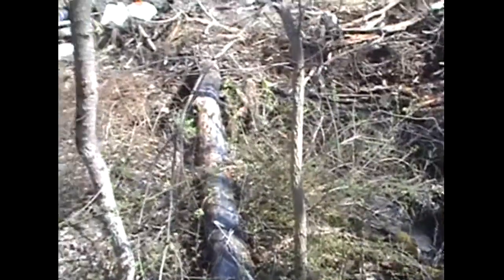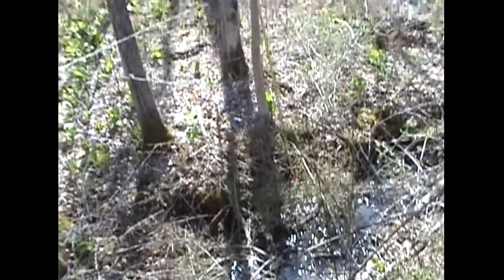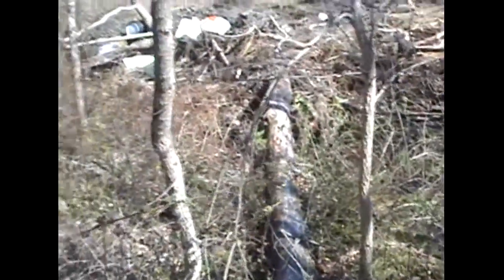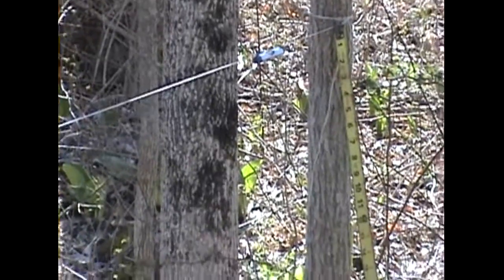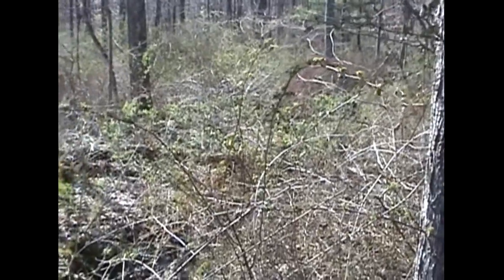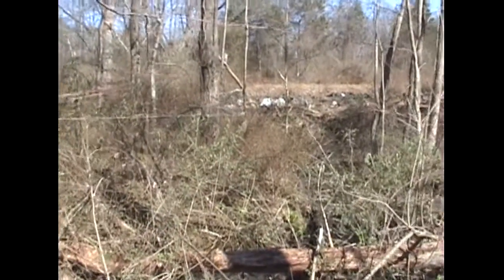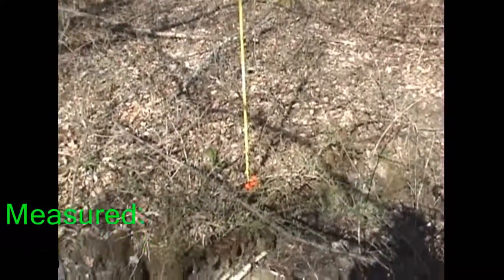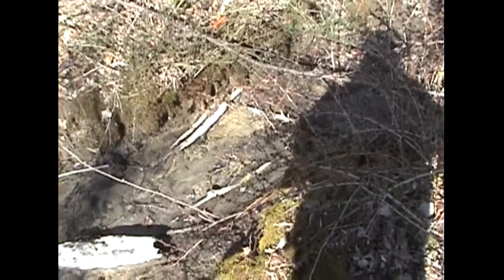04 13 2016 Elevation and GPS Data Ram Pump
Elevation and GPS Data Ram Pump